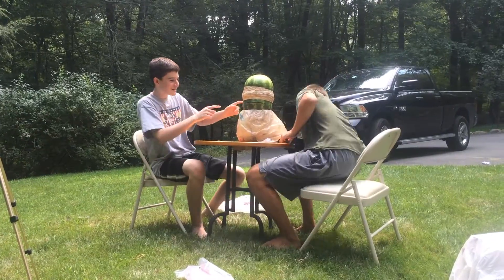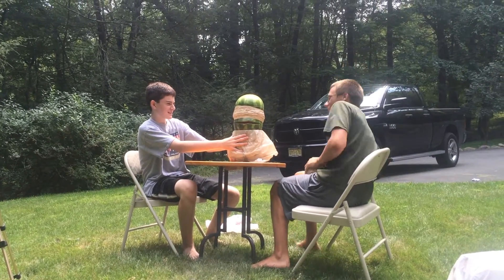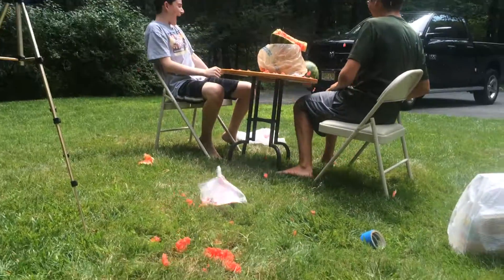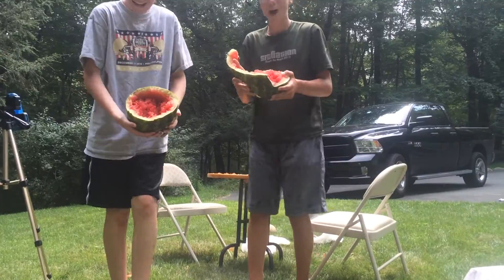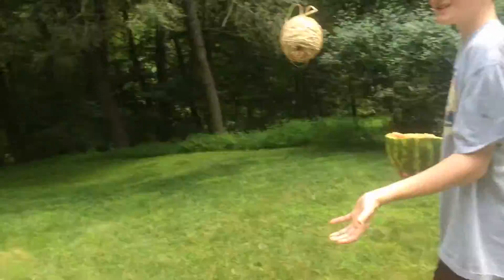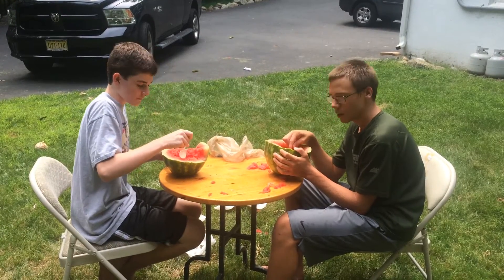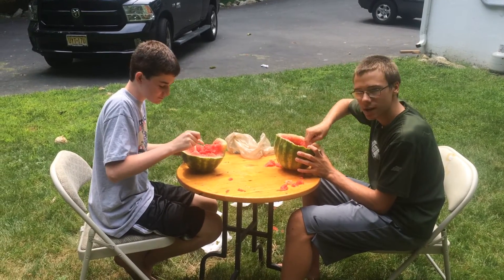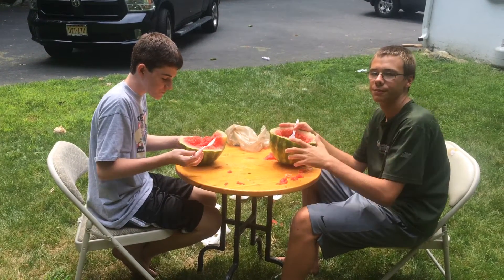Watermelon Explosion!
My friend Connor wanted to explode a watermelon so we did.